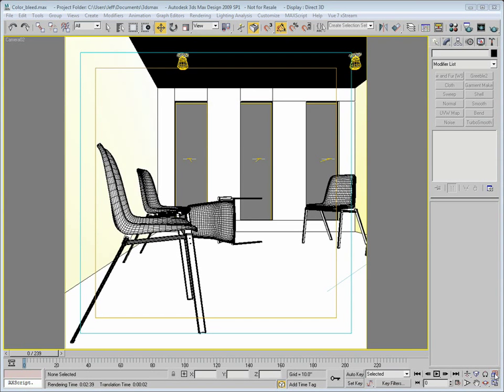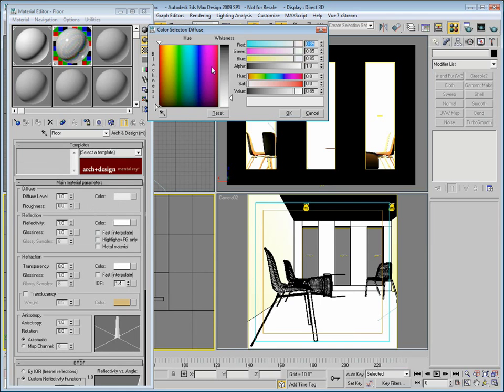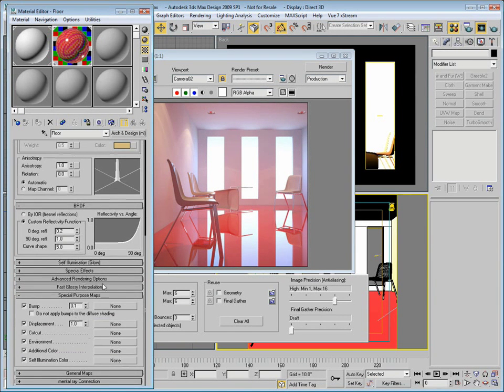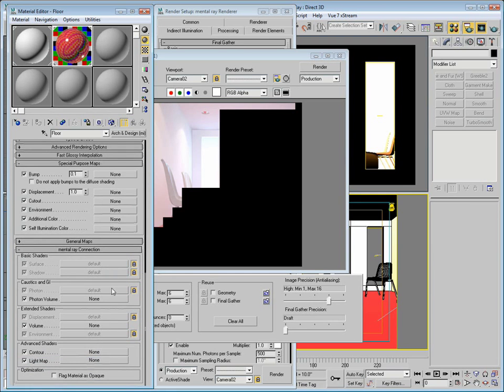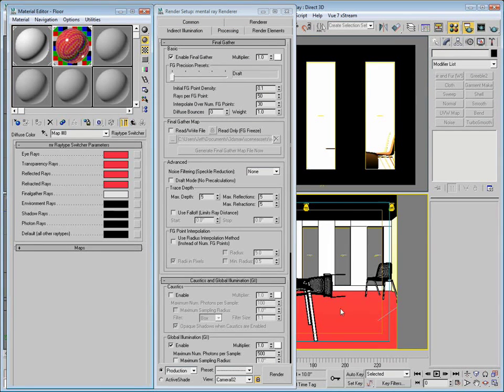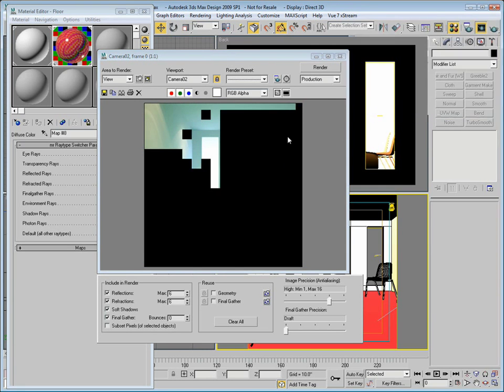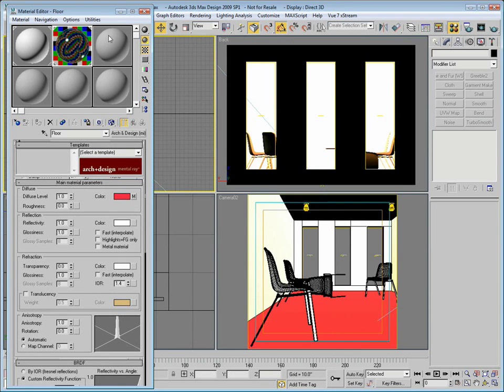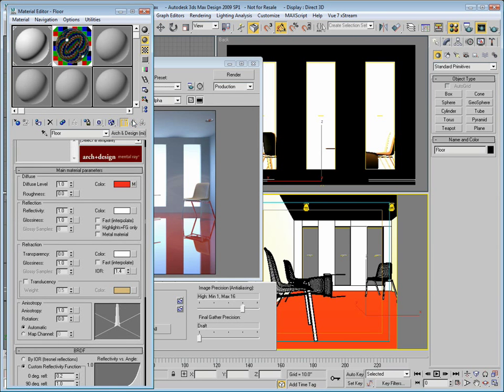02_Arch_Color_Bleed.flv